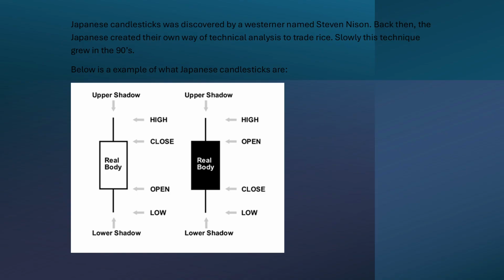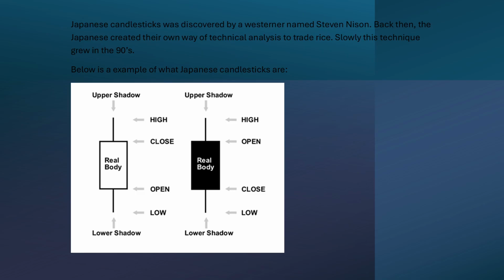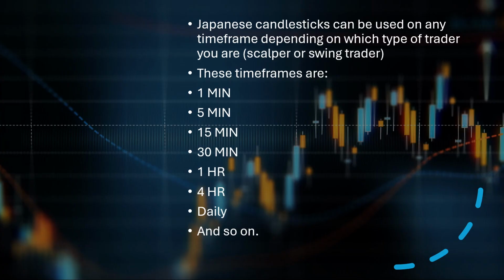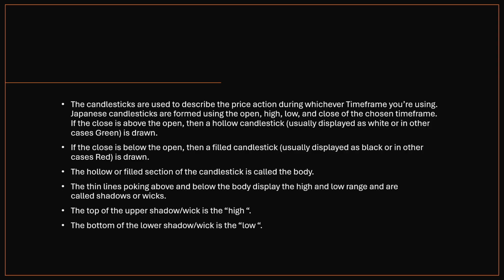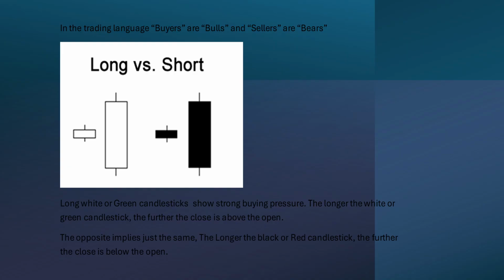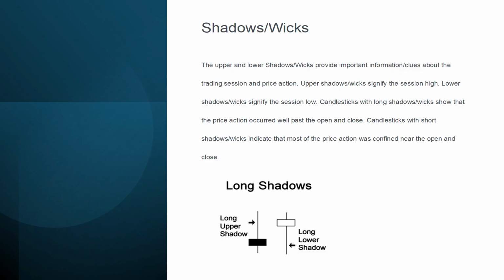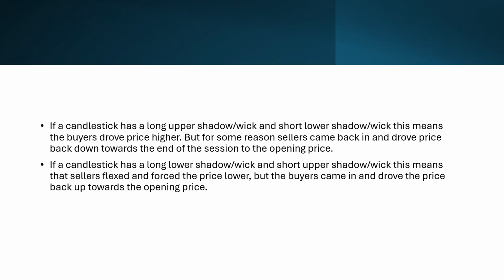What is a Japanese Candlestick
A Quick lesson on what Candlesticks are and what they're used for